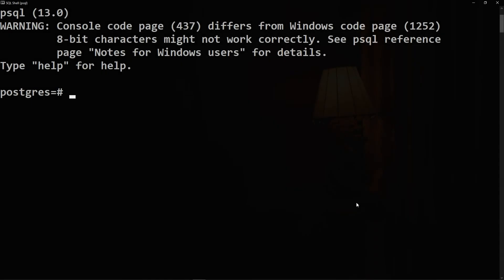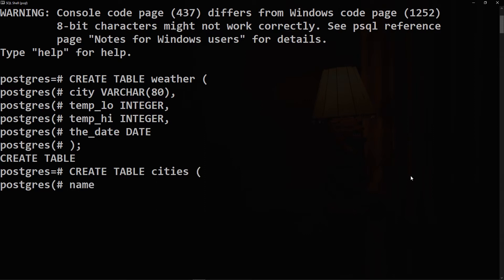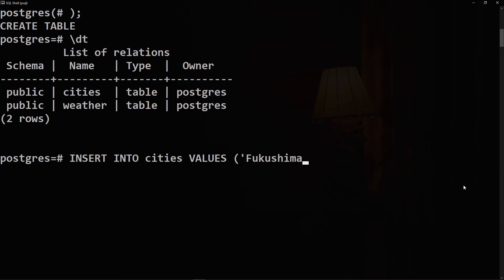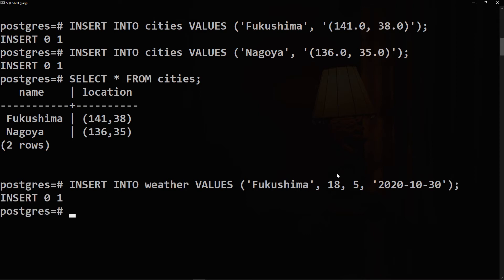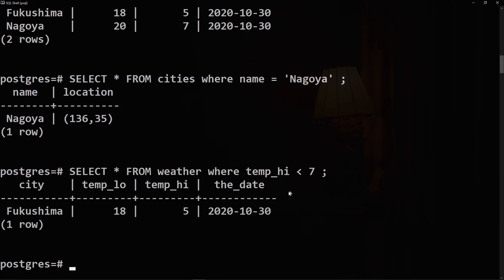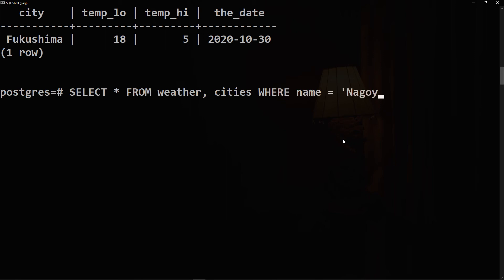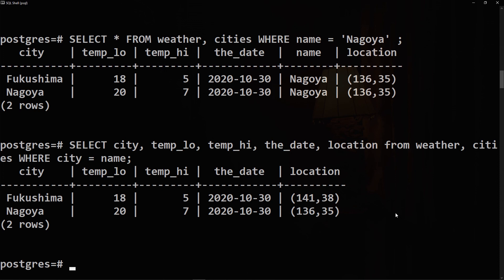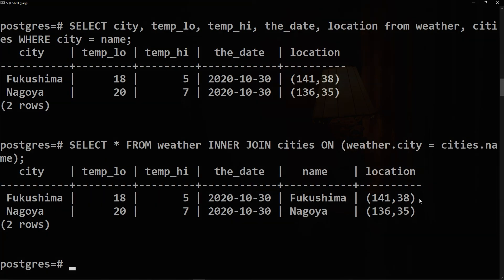PostgreSQL (4) Tables: JOIN TABLES using INNER JOIN Query.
Welcome to a new video from the PostgreSQL series.
In this video you will learn how to join tables using INNER JOIN query.

This video was a response to a request by one of our dear subscribers "Rouk Velki".